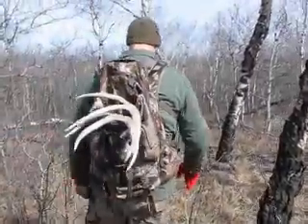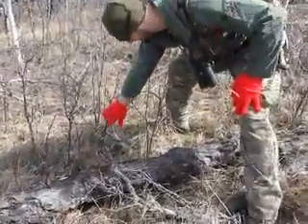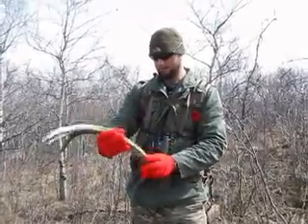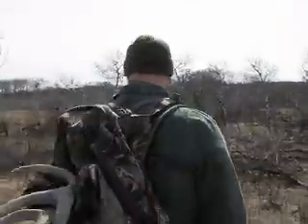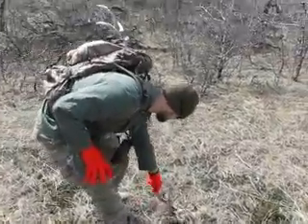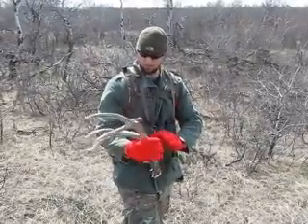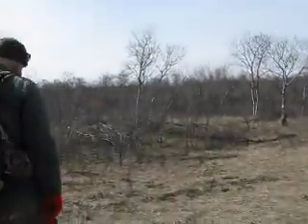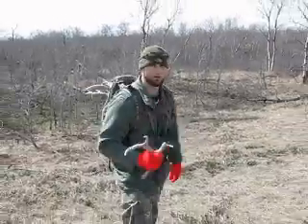shed hunting part 2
part 2 day one found a couple whitetail and mule deer sheds